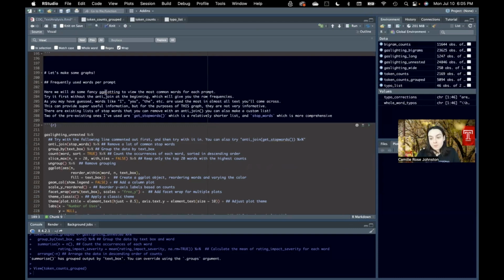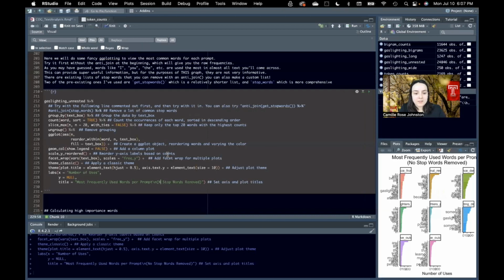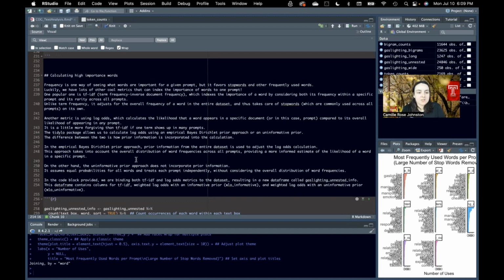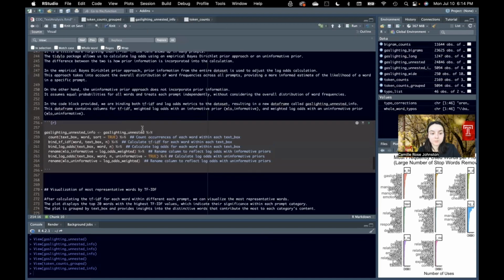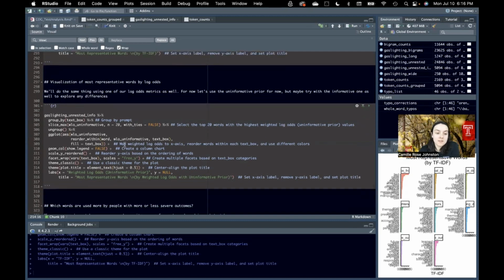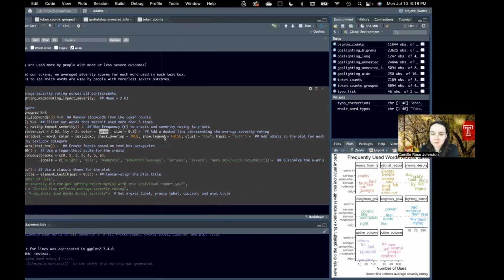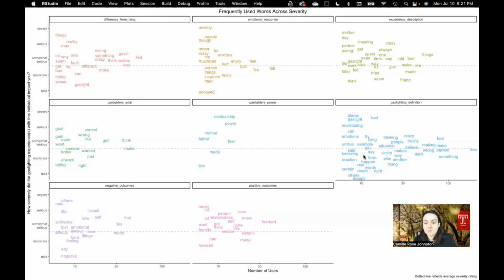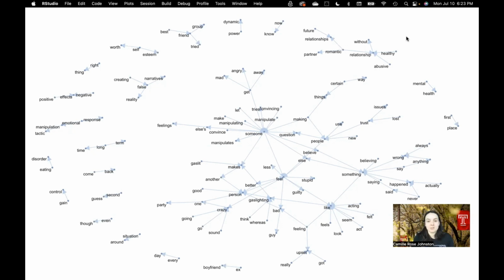COG Summer Workshop 2023 - Text Analysis in R - Visualizations